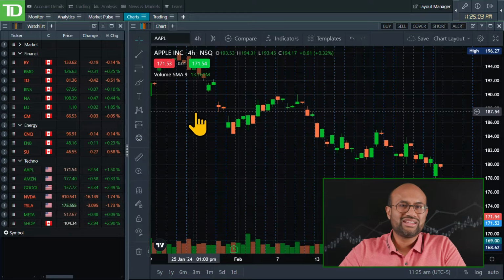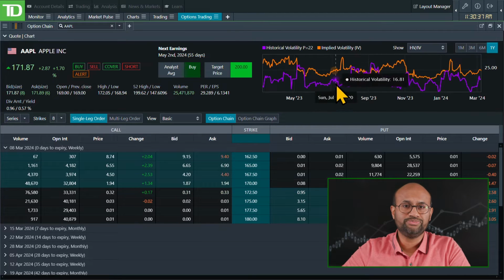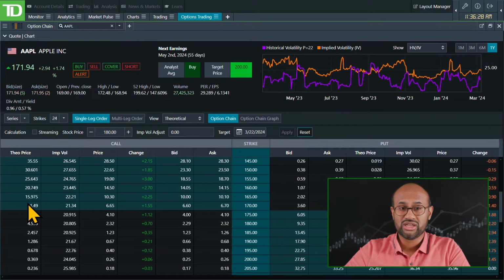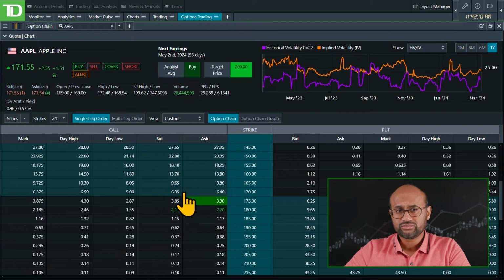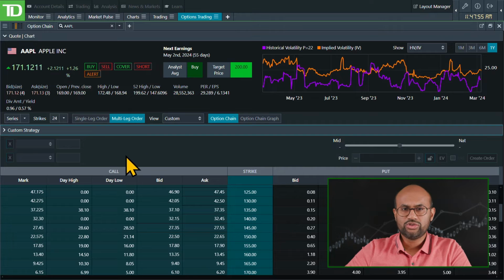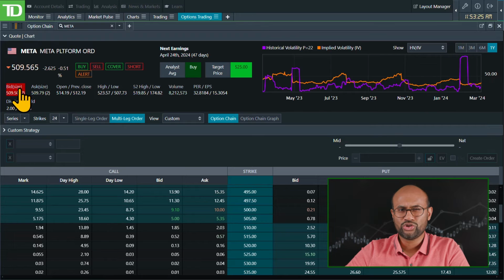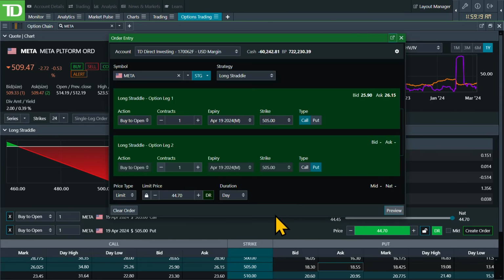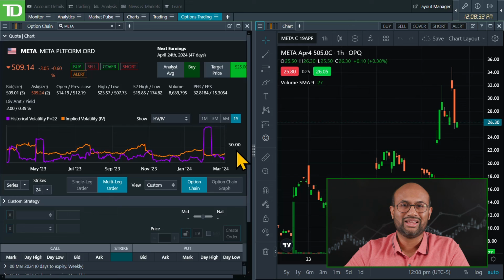Inside Advanced Dashboard | Exploring powerful option trading tools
In this video, we cover how to place equity trades on the platform.